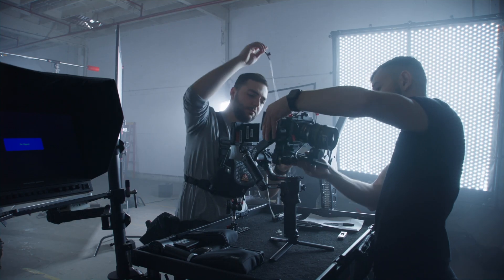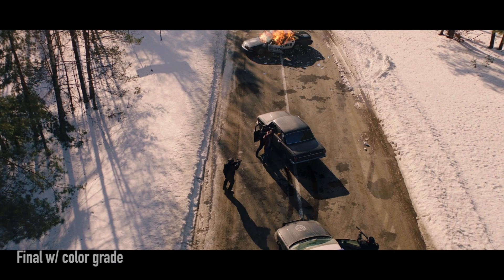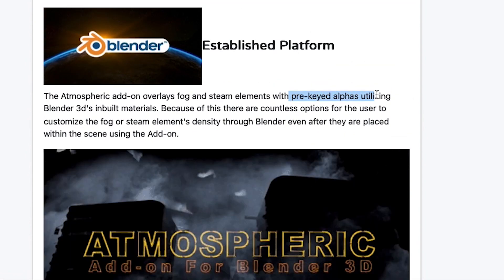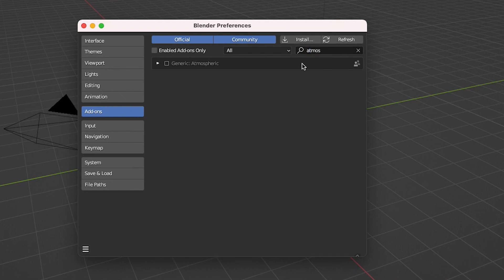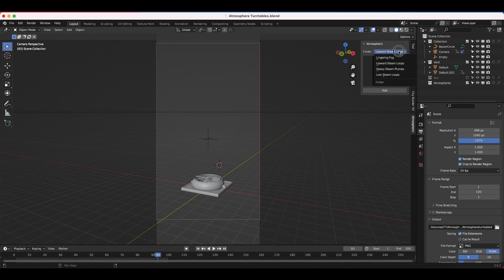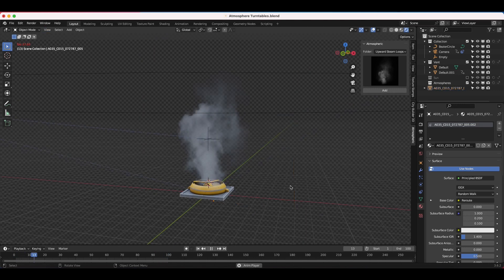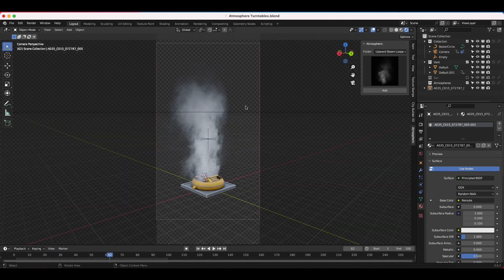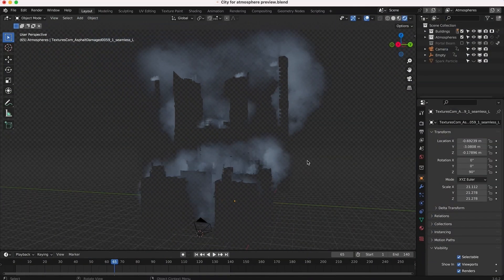Atmospheric Add-on for Blender 3D: Quickstart Video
Hey Everyone! This video introduces the Atmospheric Add-on for Blender 3d. It shows what the Add-on is and how you can install and use it effectively in your Blender 3d projects. The “Atmospheric” add-on is a powerful tool that allows filmmakers and 3d Artists to add real live action moving smoke elements into their scene. These looped elements are ready to placed into 3d space to add that extra level of detail to bridge the gap between CG and live action or even simply enhance your CG creations! With over 50 looped elements and 4 different categories, the elements included in the atmospheric add-on offer a wide variety of styles to choose from. Whether you are creating a moody alleyway sequence. Adding steam elements to a 3d city, or adding some smoke to a crashed spaceship; Atmospheric has you covered.  Its looped steam and smoke assets and intuitive user interface menu provide the ability to add extra realistic detail to any scene! The Atmospheric add-on for Blender 3d is a great tool for adding a nice touch to your 3d scenes and to enhance live action visual effects shots without spending hours tediously looking for atmosphere packs and then having to create messy alphas yourself.  You can now add layers of atmosphere detail for your live-action films and 3d scenes within seconds! We've collaborated with the talented Carlos Barreto to make the most intuitive panel system possible!

Learn vfx in blender 3d but blender 3d quicktip but vfx  youtube but visual  effects viral videos but corridor but corridor crew but peter france but ian hubert but lightarchitect but blender addons but blender youtube channels but nuke vfx tutorials but 3d simulation tutorials but fumefx but houdini but khaos addon for blender but spyderfy addon for blender but how to learn anything but fundamentals of vfx but after effects tutorials but fusion tutorials but davinci tutorials but  cgi tutorials.